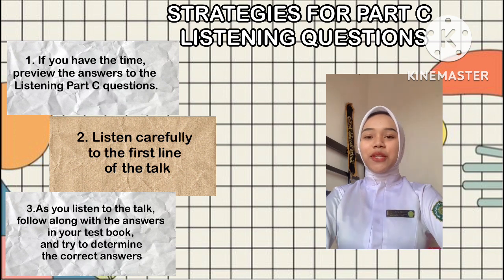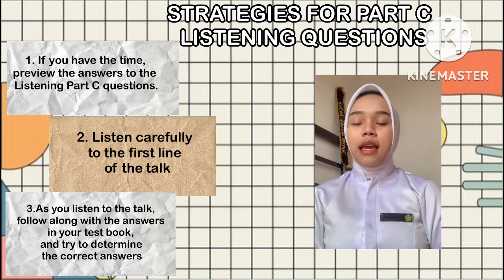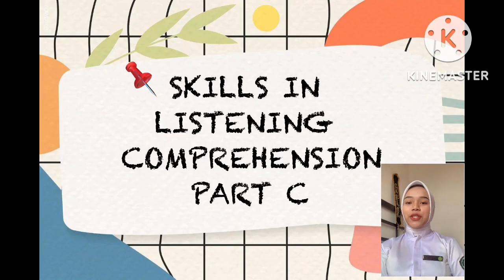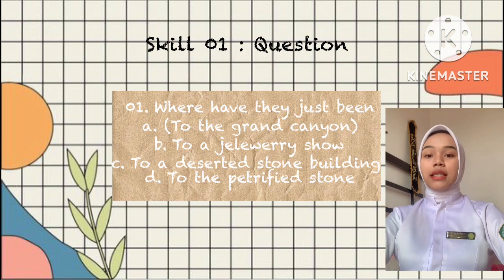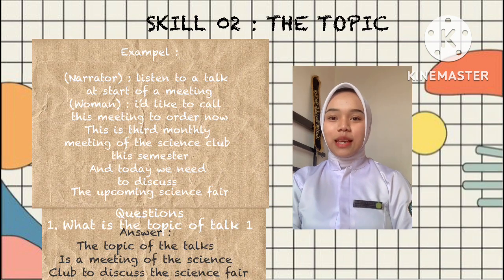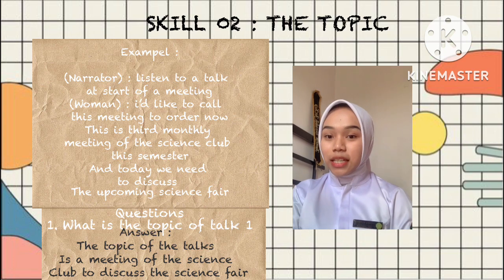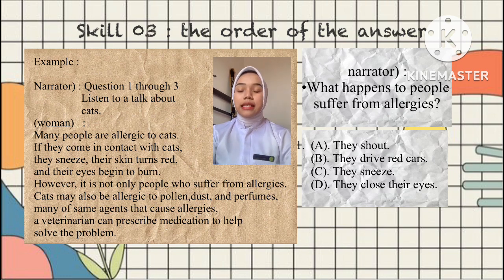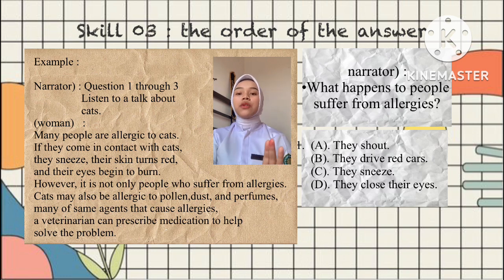Skill 10-12 Part C Listening Comprehension _3A_102020008_Tanisa Sazidah